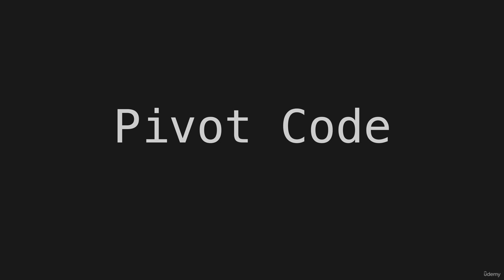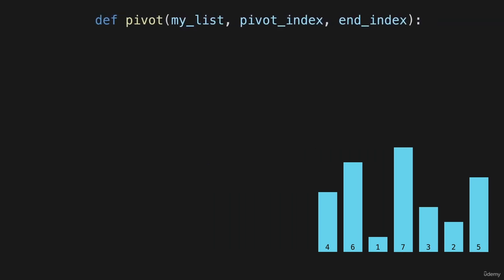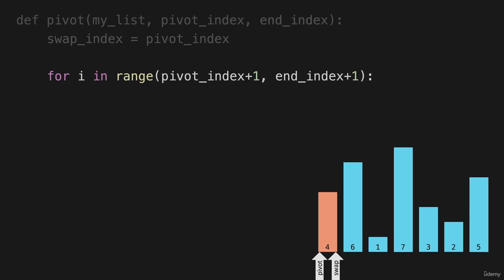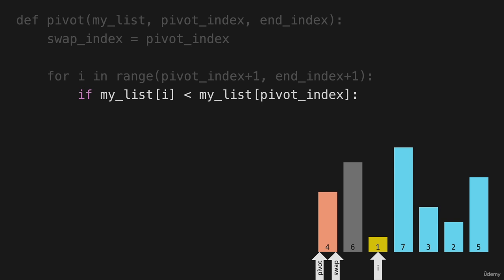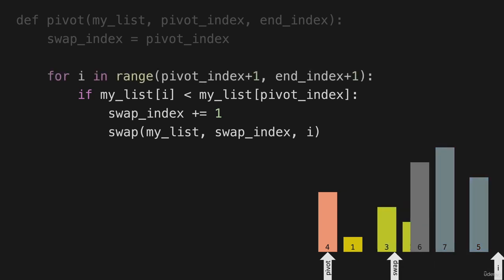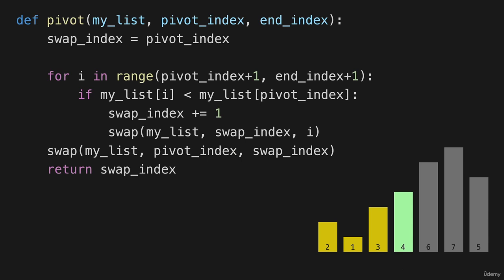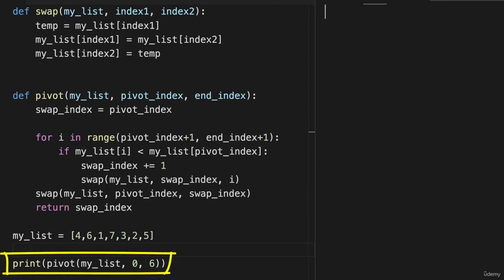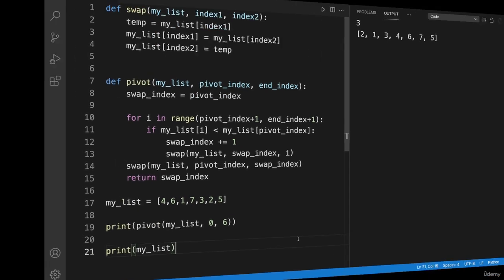97 Pivot Code